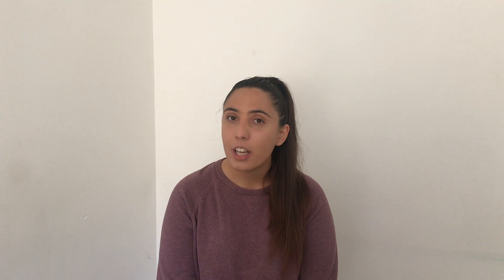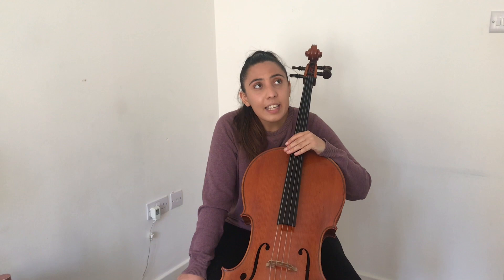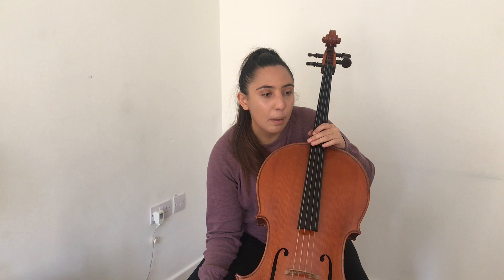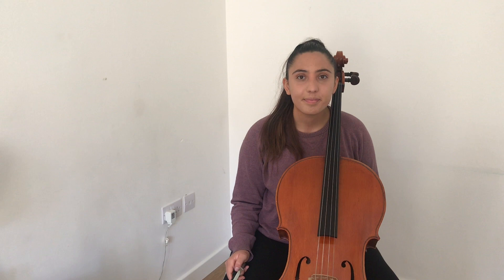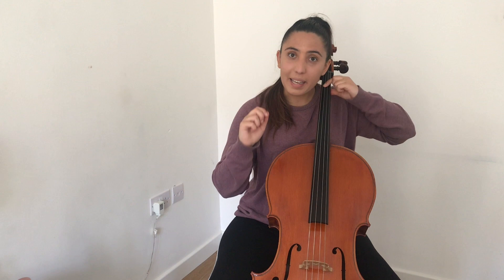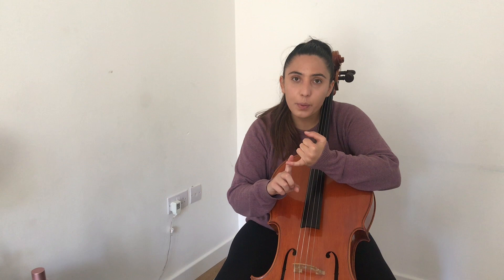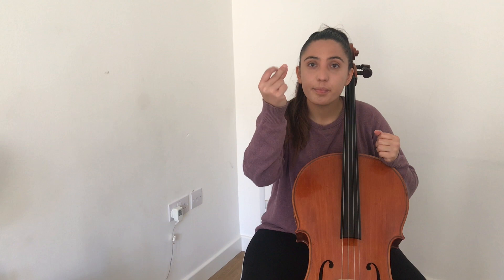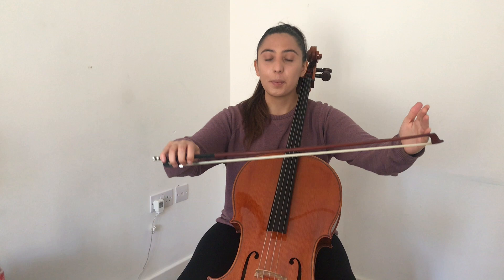Beginner Cello | Tutorial 1 with Ambassador Ariane Zandi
Join Ariane for her first Beginner Cello tutorial.

Thank you for joining us for our Virtual Sessions.